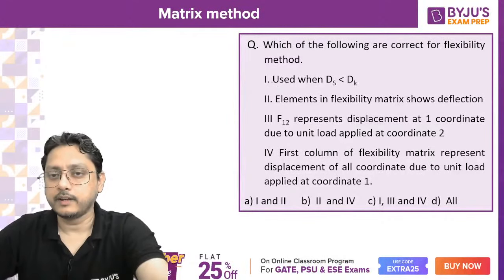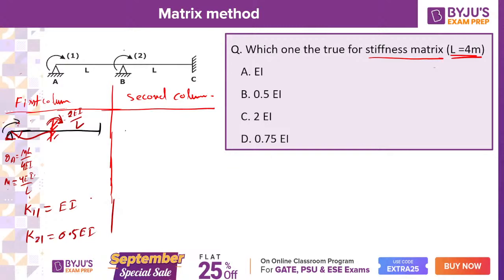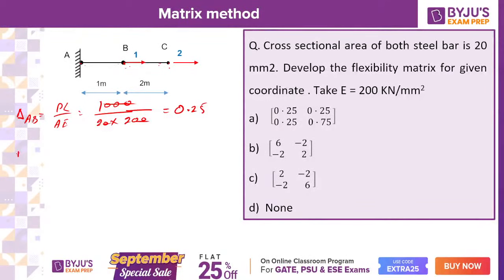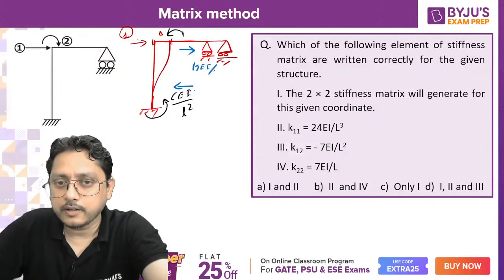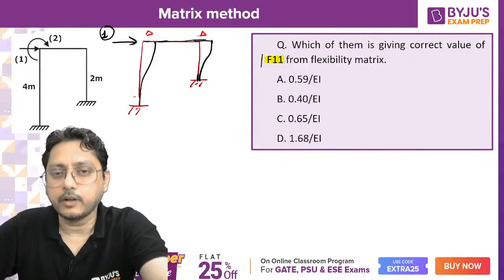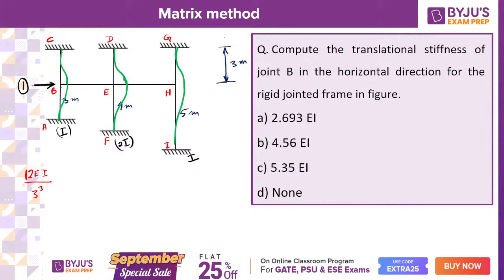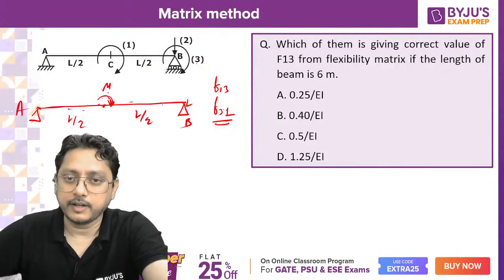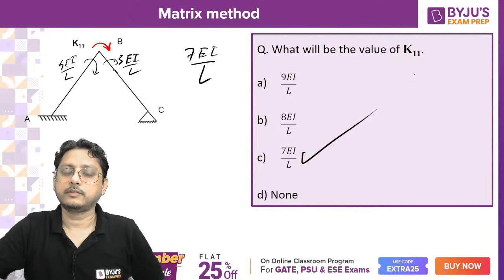GATE CE 2022 | Structure Analysis | Matrix Method | Md Ansari sir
GATE 2022: Hello Engineers, Are you preparing for GATE 2022??  BYJUs Exam Prep has already started a 120 Days Free "Champion Study Plan". It is the best study plan from BYJUs Exam Prep where candidates aiming to crack the GATE exam can access the Practice Tests, Mock Tests, Study Notes, Topic-Wise Questions, Ask Queries, Clear their Doubts, Analyze Test Performances, and interact with aspirants and experts on BYJUs Exam Prep. If you are looking for GATE 2022 then this is the best plan for you.

In this session Md Ansari sir is going to deal Structure Analysis in which he will be discussing Matrix Method in detail so that you can score good marks in Structure Analysis.